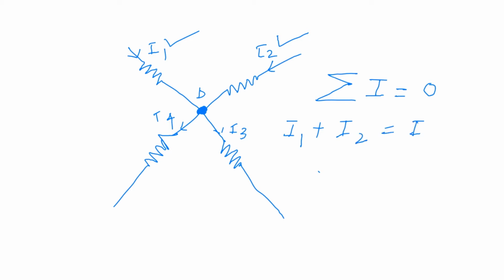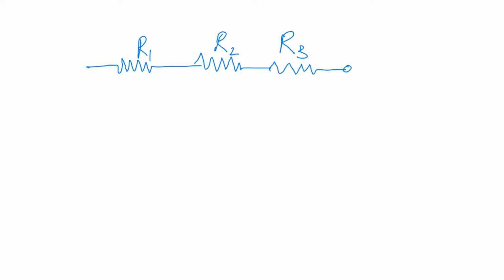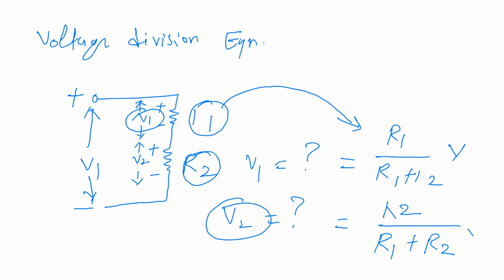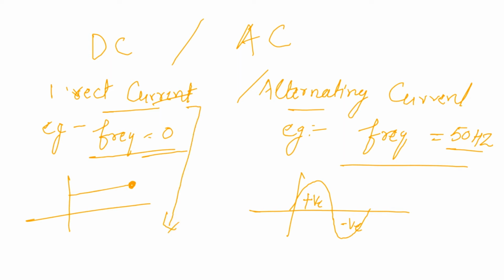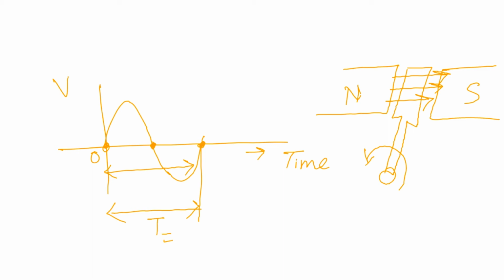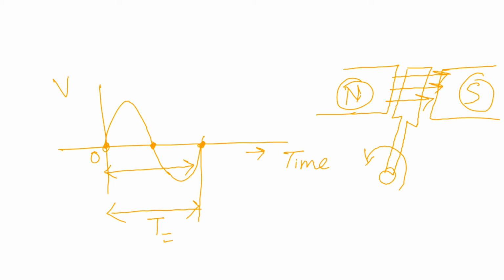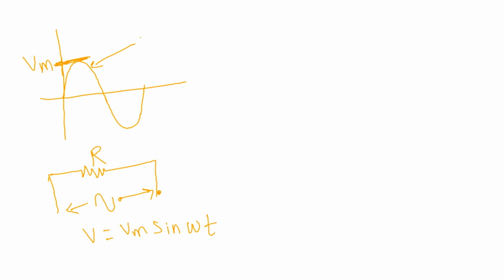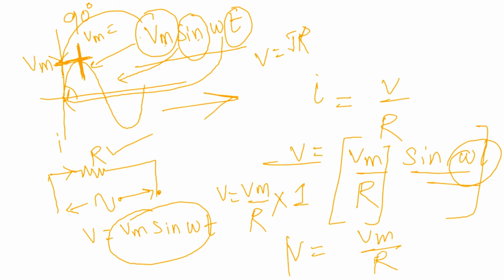KIRCHHOFF'S LAW KCL KVL